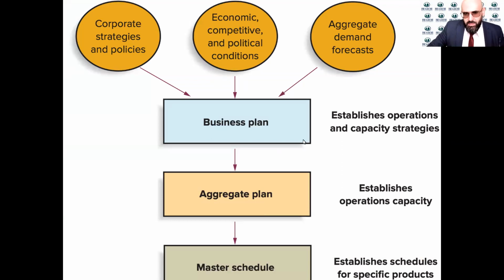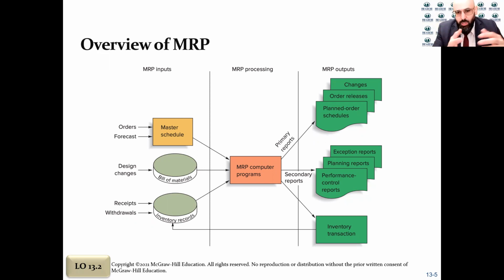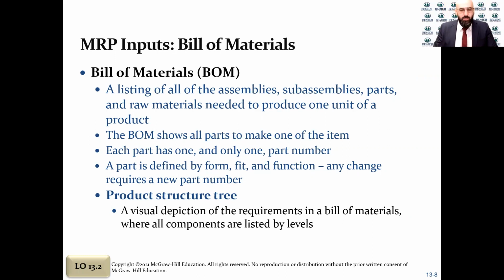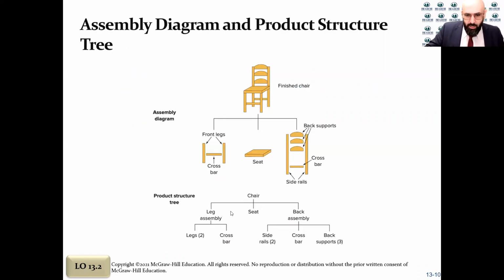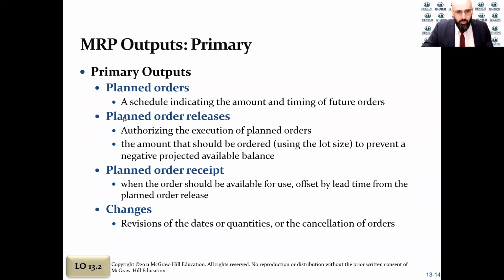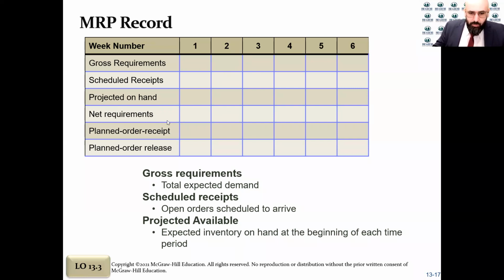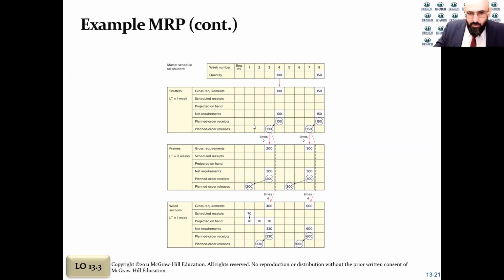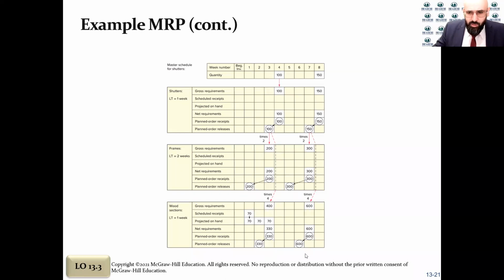Chapter 13: MRP and ERP - Part 1